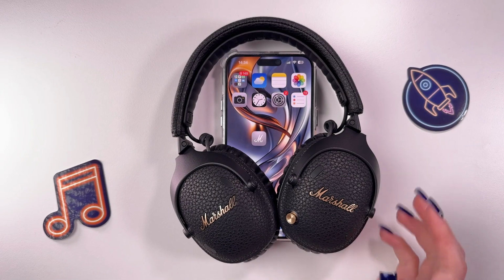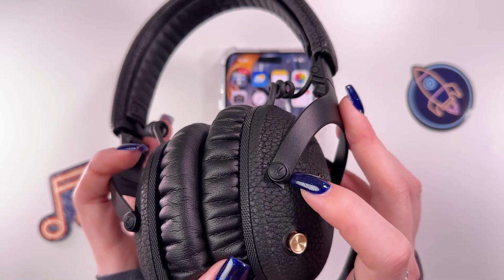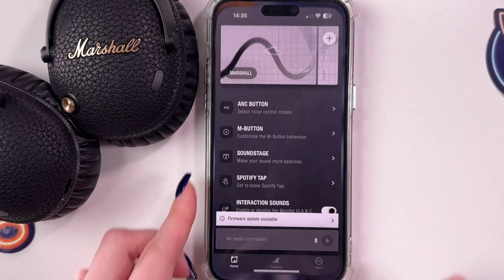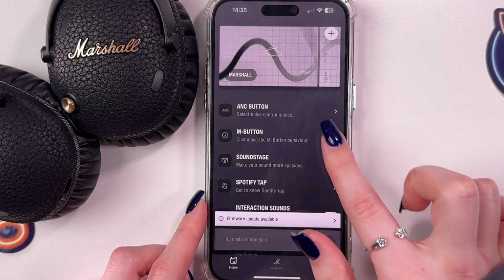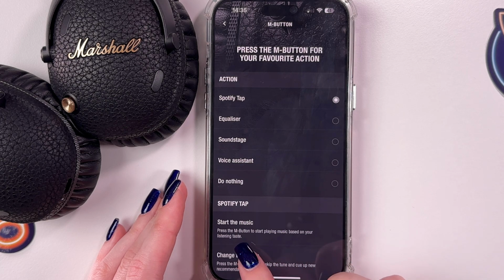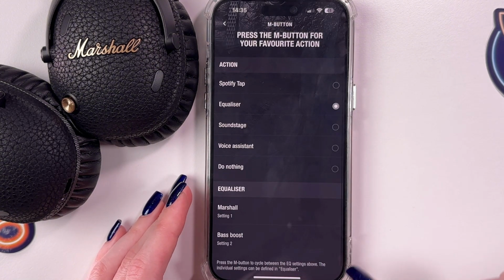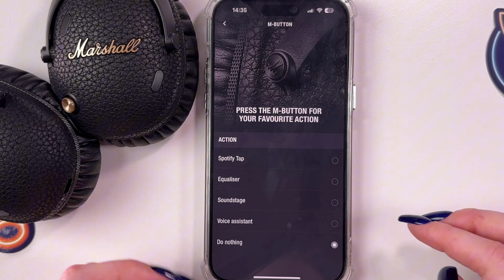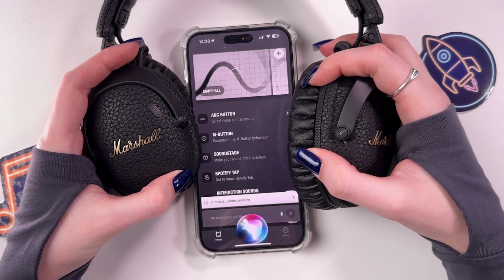How to Customize the M-Button on Marshall Monitor III ANC Headphones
Hello! Today, I'm excited to show you how to customize the M-Button on your Marshall Monitor III A.N.C. headphones. First, ensure that your headphones are connected to your device and paired with the Marshall Bluetooth App. Open the app and navigate to the M Button Settings where you can assign various functions to the M-Button, such as switching to Spotify, controlling volume, or invoking your phone's voice assistant.

This step-by-step guide will ensure you get the most out of your music experience with enhanced convenience. I hope you find this video useful.

Customizing the M-Button on the Marshall Monitor III A.N.C.
How To Configure the M-Button Feature on Your Marshall Monitor III A.N.C.
Setting Up the M-Button on Marshall Monitor III A.N.C. for Enhanced Functionality

MarshallMonitorIIIANC MarshallMonitorIIIA.N.C.